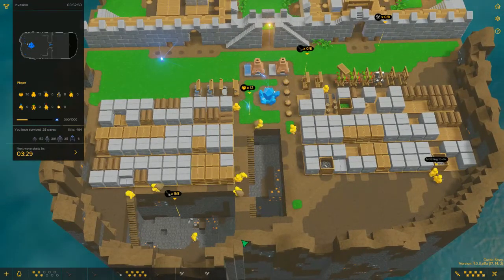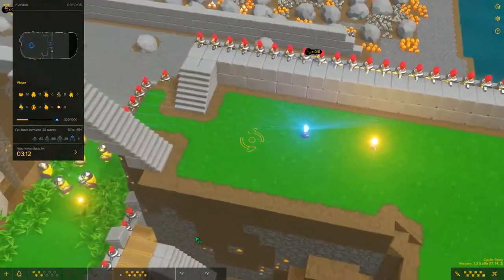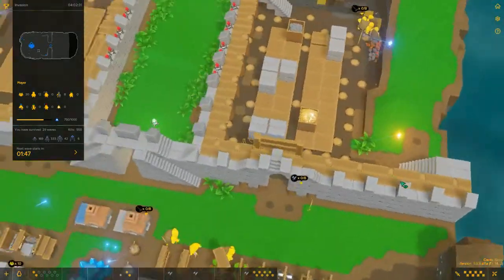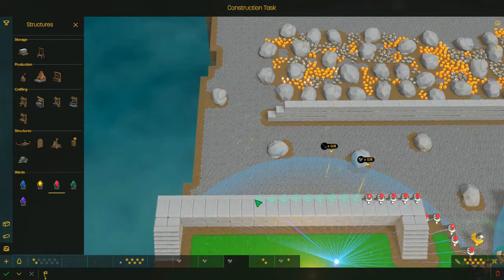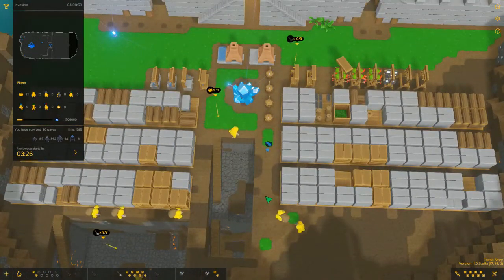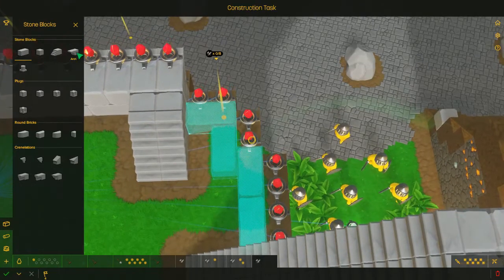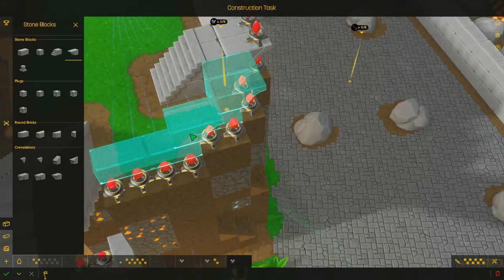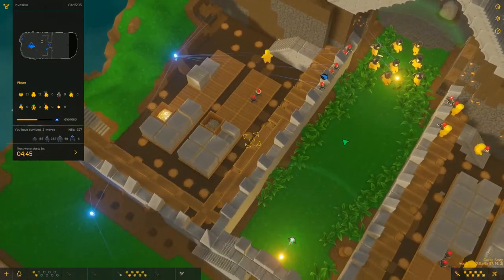castle story part 8 of invasion heavy defence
this is the greatest  fortress ever!